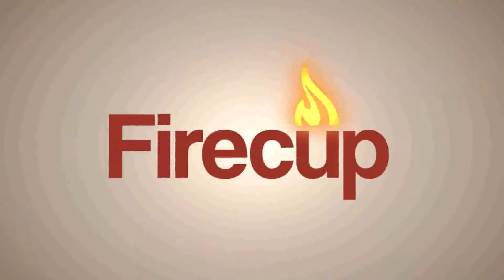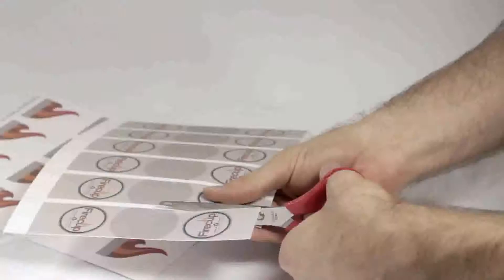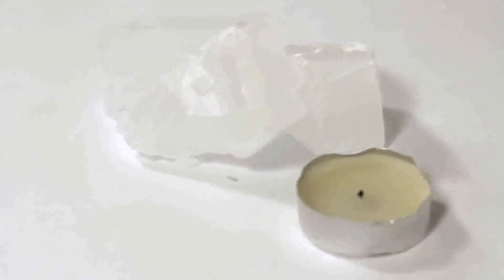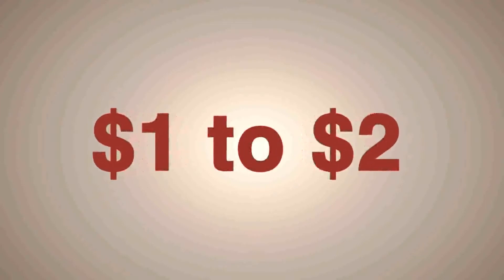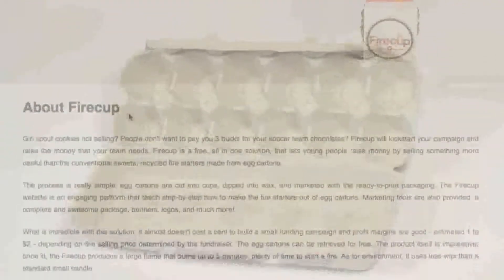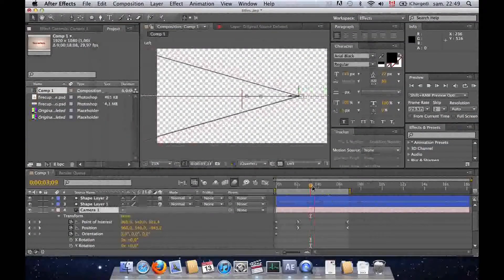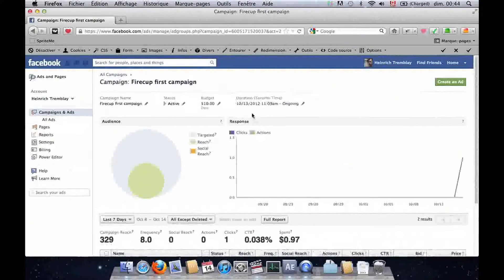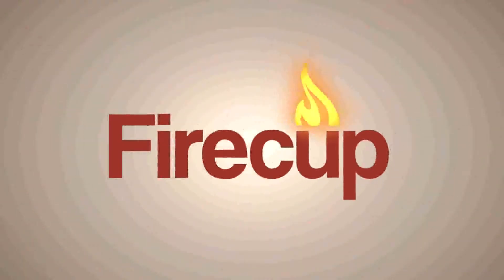Firecup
For the second year, this national tournament was held in celebration of Global Entrepreneurship Week Canada (GEW Canada) to provide an opportunity for every Canadian over 16 years to engage with, connect to and see the value of entrepreneurship in their lives. Tournament participants used the everyday household object at the centre of this tournament -- an egg carton -- to create new value. These are the some of the finalists whose innovations rose to the top!